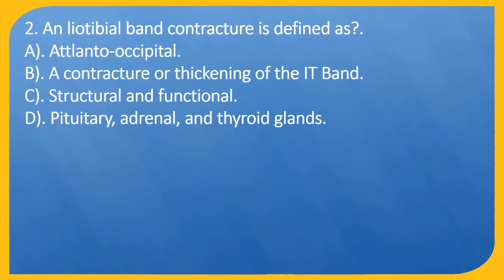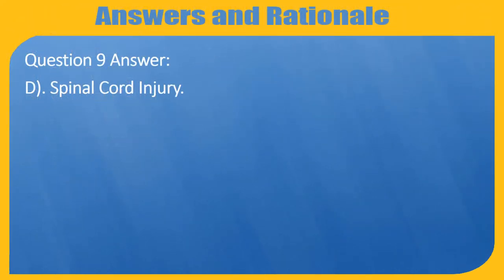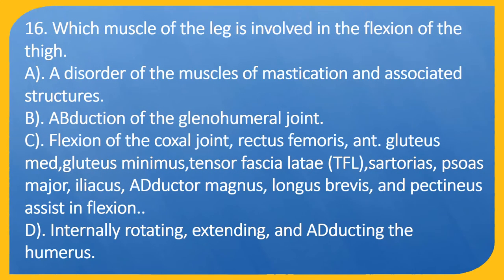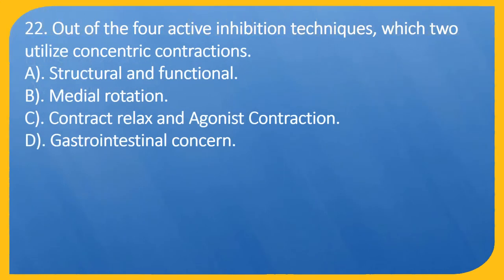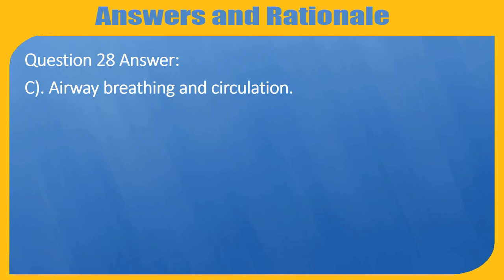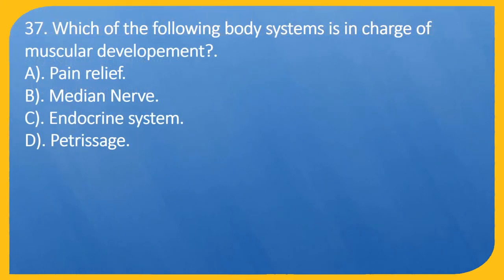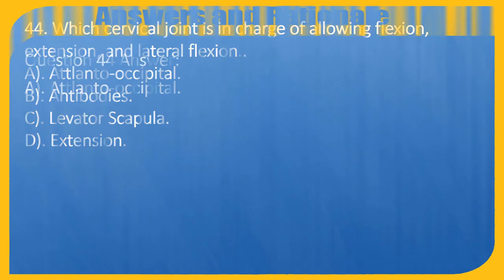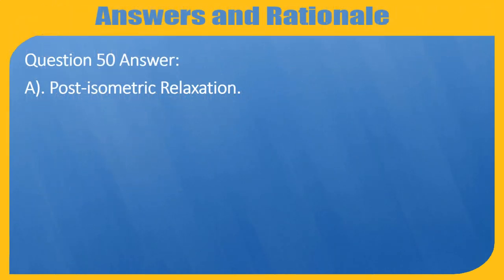Massage Therapy Mblex Practice test (1-50 Of 177 Questions)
Massage Therapy Mblex Practice test are 1-50 Of 177 Questions Massage Therapy Mblex Practice test is the start of an exam series covering different or random topics about Massage therapy.